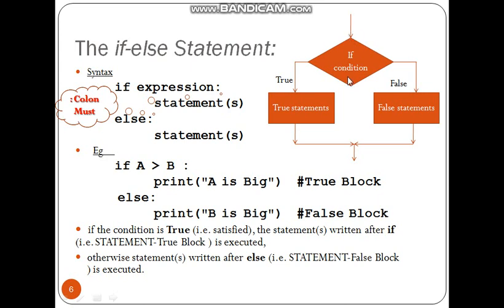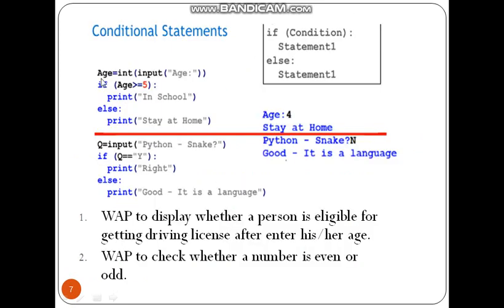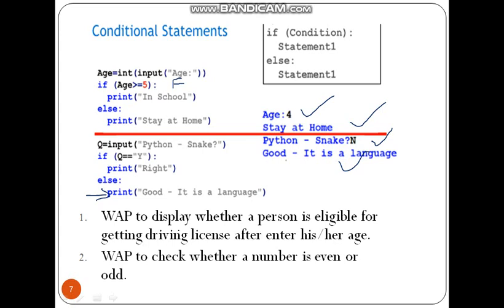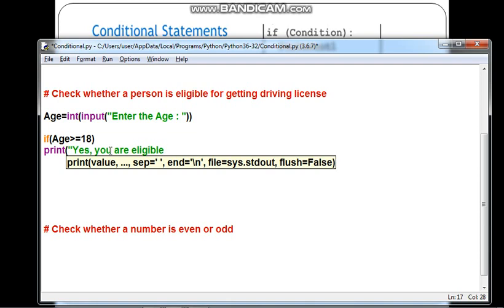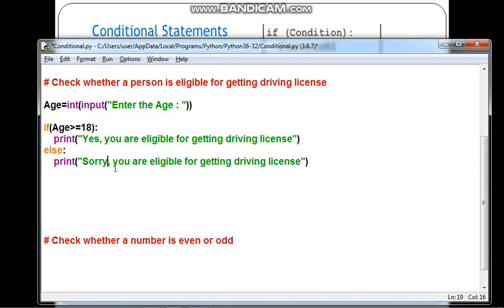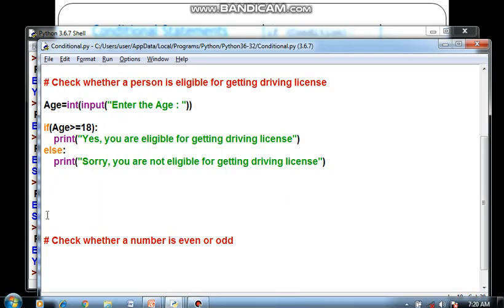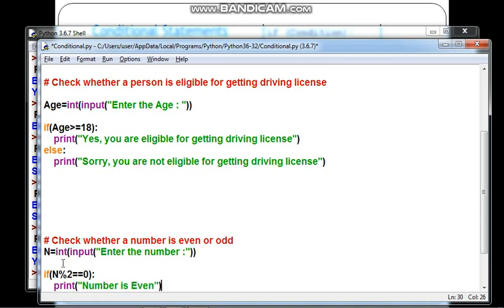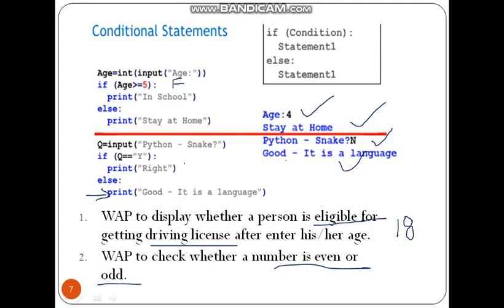Python #8 Conditional Statement(if-else) Part 2